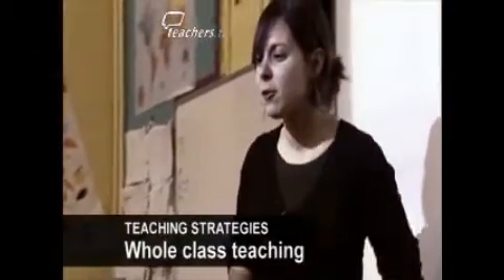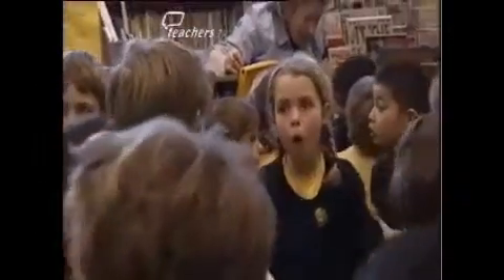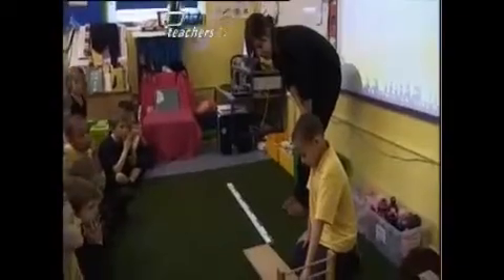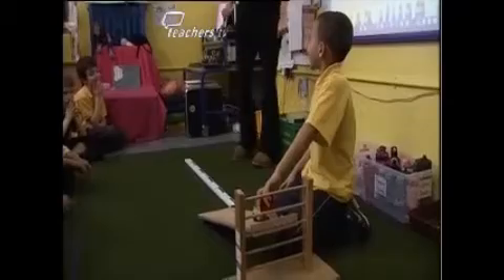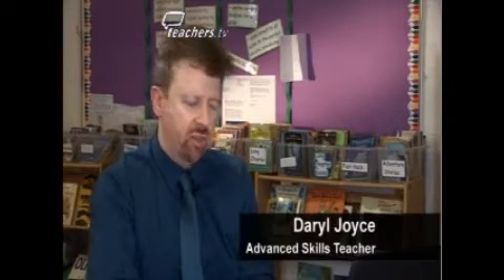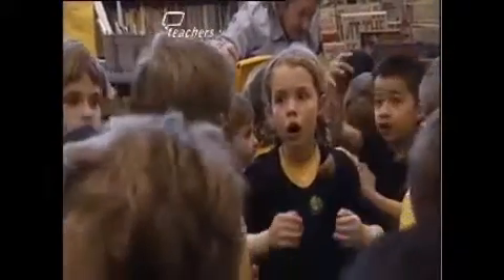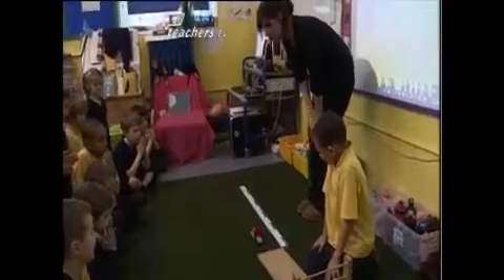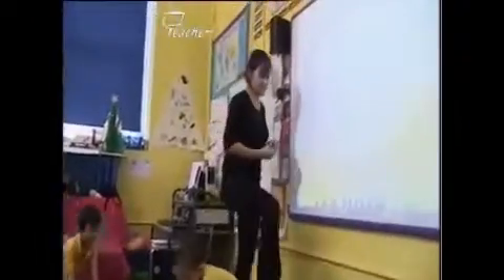Teachers TV: Becoming Outstanding - Primary (Clip from C/2751/004)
Licensed to CPD College Ltd.